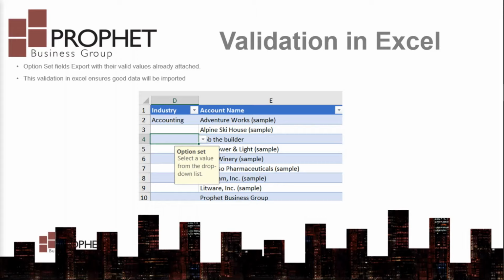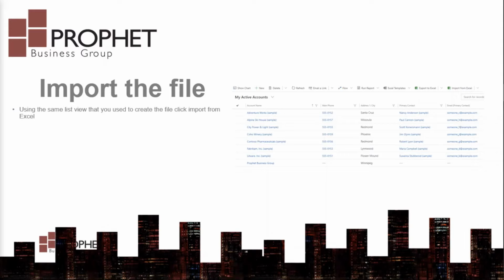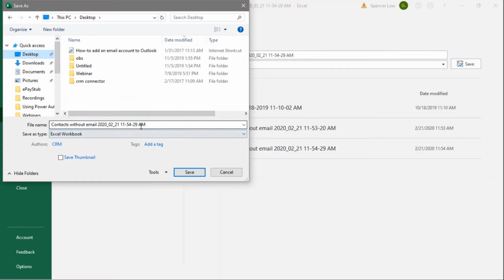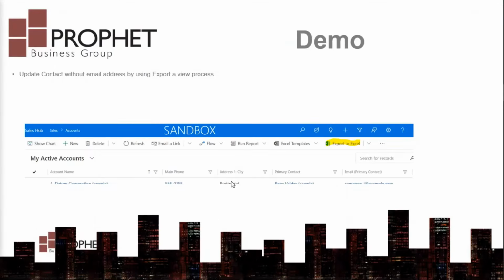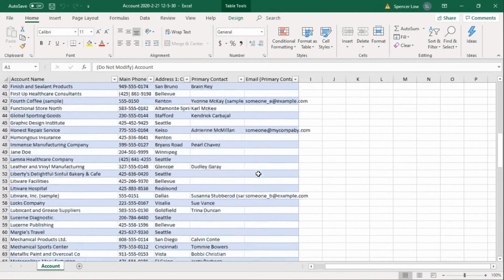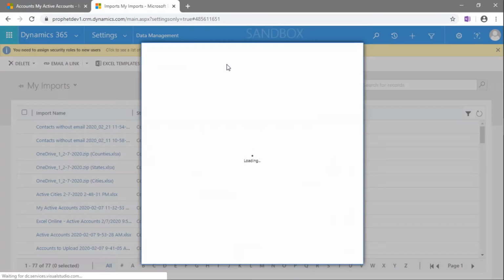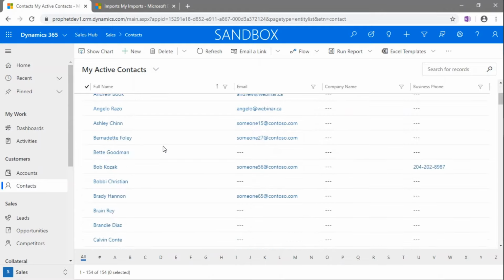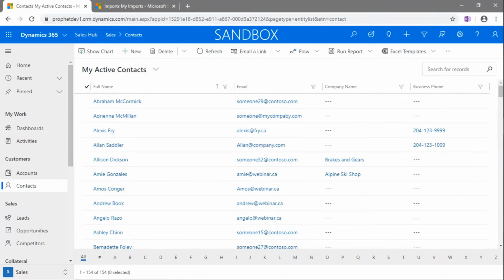[Import from Excel] Dynamics 365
We will cover the basics on using Excel to import new data into Dynamics 365, or use spreadsheets to complete bulk record entries and edits.